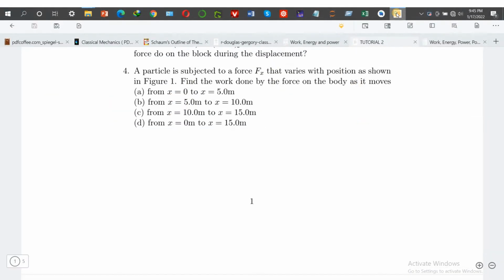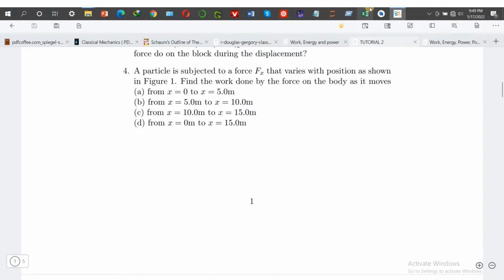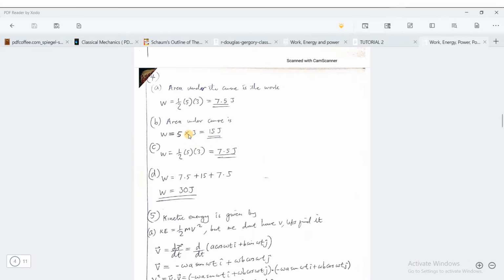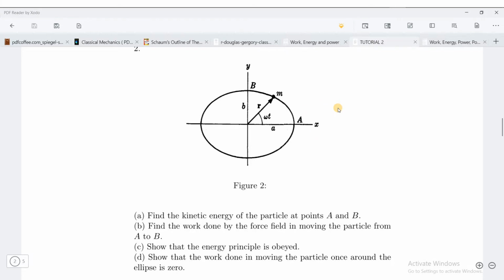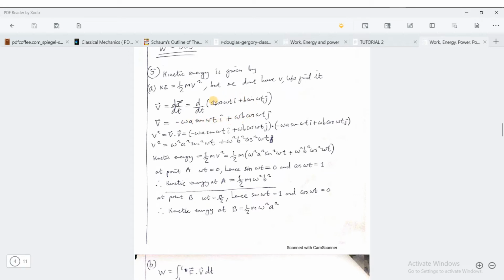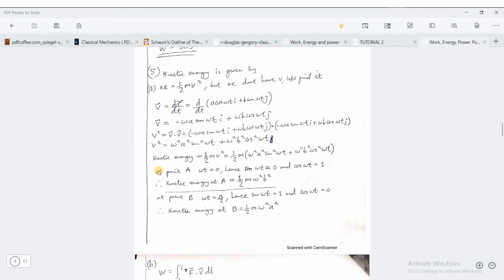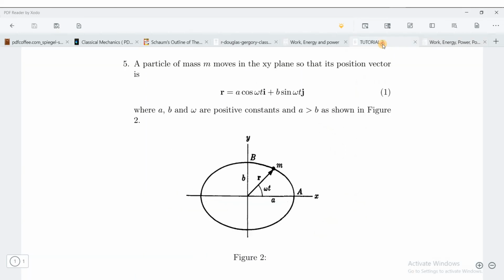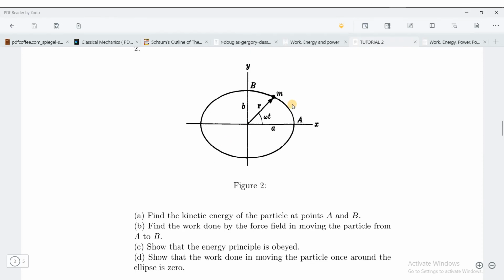Classical Mechanics Work, Energy, Power and Potential Part 3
This video series looks at problems in classical mechanics under work, energy, power and potential.